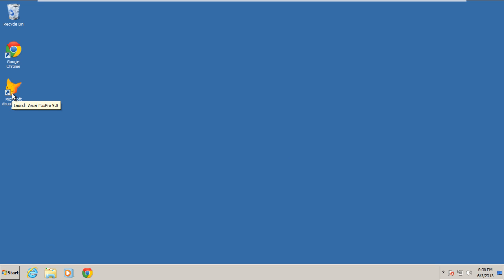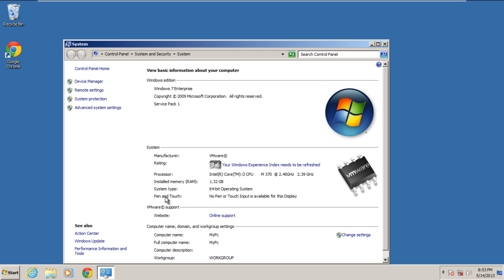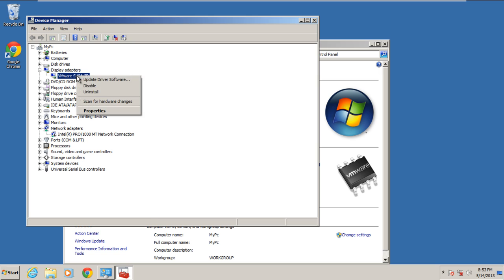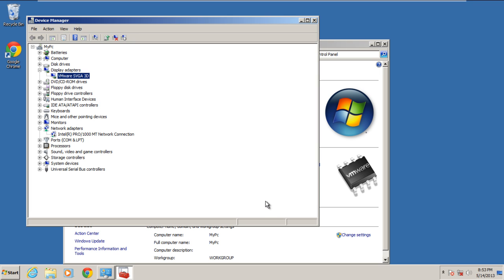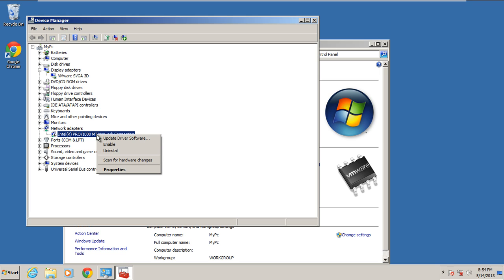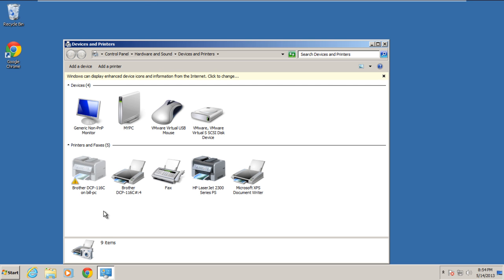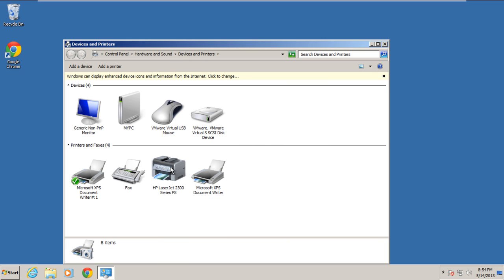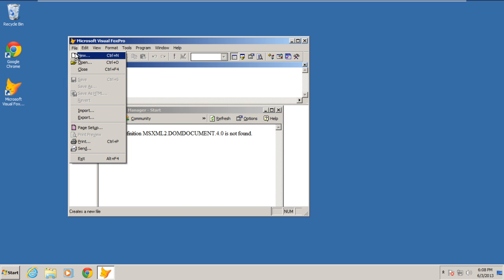How to Fix Windows Error c0000005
Learn how to fix the blue screen of death stop error c0000005. Find out what causes this blue screen of death stop error to begin with.

In this tutorial, we will teach you how to fix blue screen of death stop error c0000005.
The error c0000005 is a windows system error. This Exception Error occurs when an application or driver executes a processor command that refers to the memory outside the space allocated to that particular process by Windows.
There are various possible causes for this error. This error can either be caused by corrupt data tables, bad network connection or Printer or Video driver errors. In this tutorial, when we tried to open Microsoft Visual Foxpro we came across this error.

Step 1 -- Open computer properties

Now let's troubleshoot the problem step by step and find where the actual problem exists.
First of all, open the start menu and right click on Computer. From the drop down menu, select Properties.

Step 2 -- Open Device Manager

With that done, the System Properties will open up. Over there, go to the left pane and click on the Device Manager.

Step 3 -- Update Driver Software option

As a result, the Device Manager will open up. Over there, we will check our Video Driver. In order to do that, we will right click on it and then click on the Update Driver Software option.

Step 4 -- Search automatically for updated driver software

In the next window, click on the first option which searches automatically for updated driver software. This option will provide you with the best driver for your Video driver.

Step 5 -- Best driver software installed

Over there, simply click on close button as the best driver is already installed and you will return to the Device Manager.

Step 6 -- Enable Network Adapter

Now let us take a look at the Network Adapters option. You will notice that there is black downward arrow sign. In order to see the problem, right click on it and you will notice that the enable option will appear in the drop down menu. This means that your network card was disabled. In order to enable it, simply click on the enable option and then close the Device Manager.

Step 7 -- Go to Devices and Printers

Now we will check the Printer. In order to do so, click on the Start button and from the start menu, click on Devices and Printers.

Step 8 -- Fix printer issue

As a result, the Devices and Printers window will open. Over here, you will see that there is a caution mark on the default printer which means that there is some problem in the default system printer. Right click on it and then click on the Remove device option.

Step 9 -- Remove the device

A pop-up window will open; click on the Yes button to remove the device.

Step 10 -- Set a new default printer

Now let's select the default Printer for your system. In order to do so, right click on the properly installed Printer and select the set as default printer option.
In this manner, you can fix the blue screen of death stop error c0000005.